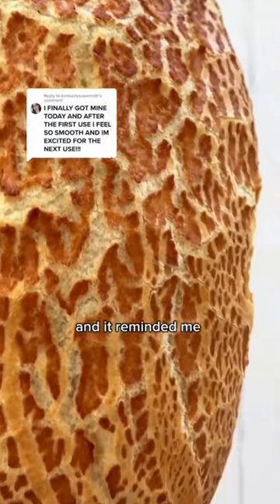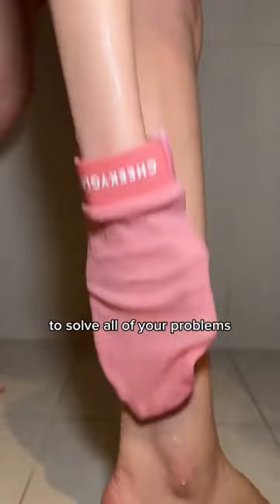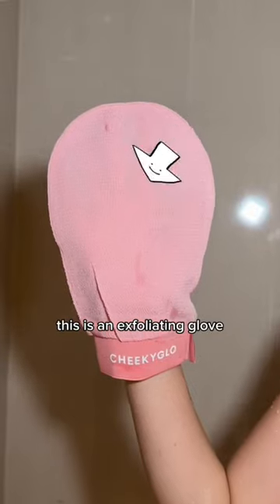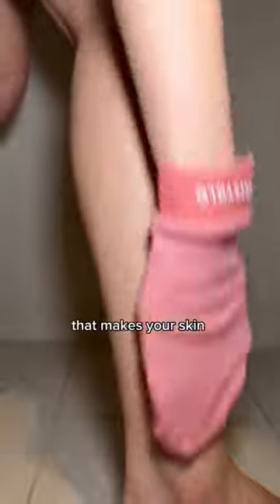Check out ALL of that dead skin!! 😳